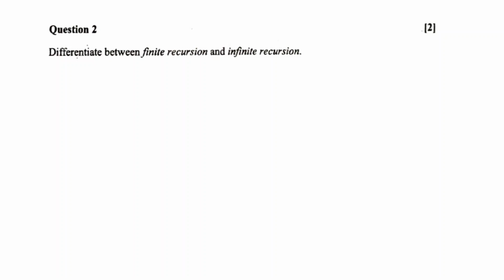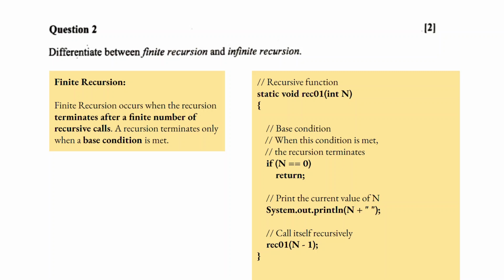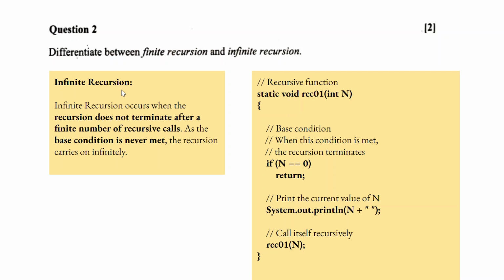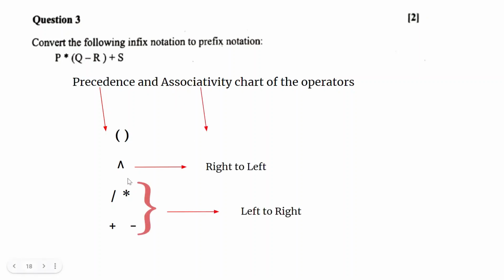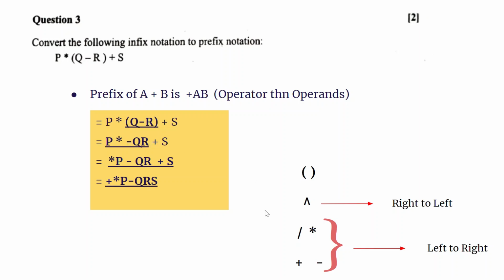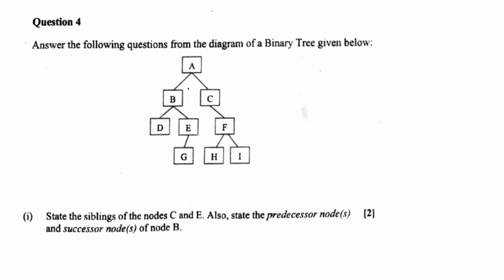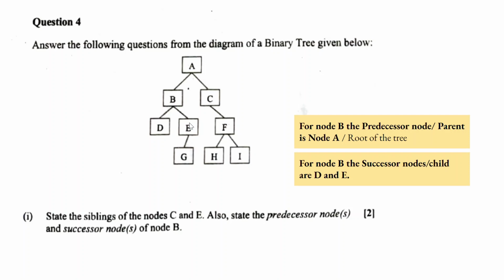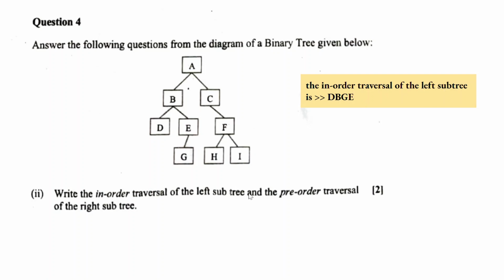Solution@Section B - Semester 2 | ISC Computer Science | June 2022 | Part II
Section B - Semester 2 | ISC Computer Science | June 2022 | Part II